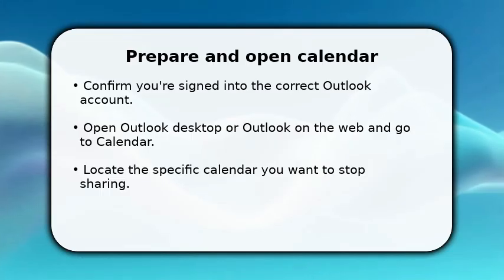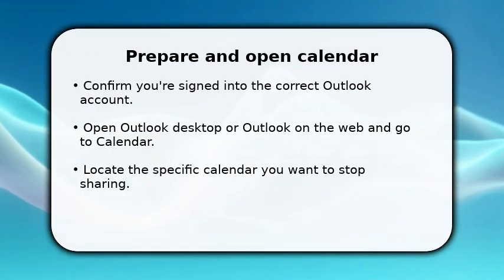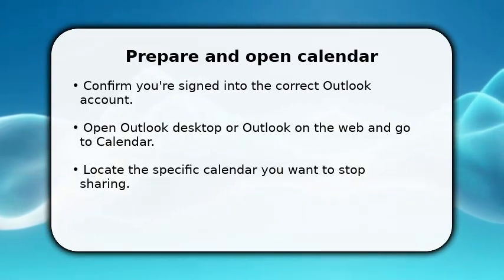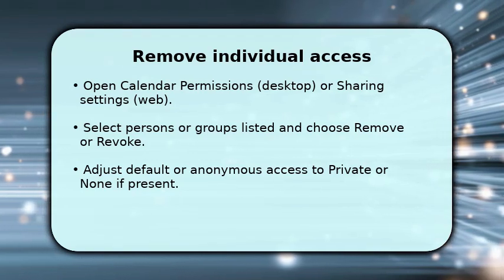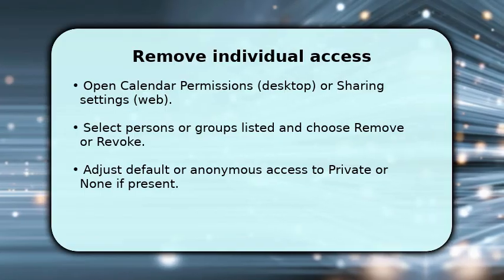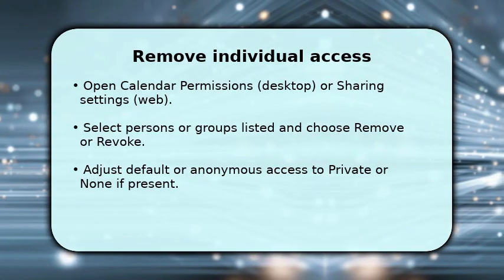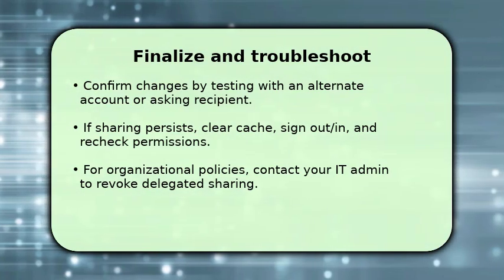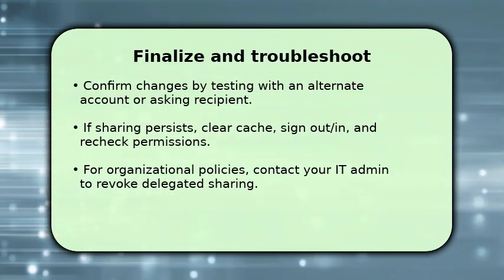How to Stop Sharing My Calendar in Outlook - Step by Step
How to Stop Sharing My Calendar in Outlook - Step by Step | 🔒 Surfshark VPN Deal — Stay private and secure. $1.99/mo + 3 Months Free ▸

Learn the simple steps to stop sharing your Outlook calendar. This video guide provides clear instructions for adjusting privacy settings within Microsoft's interface, ensthyndering how you can easily manage who sees and edits events on your schedule.

stop sharing Outlook Calendar, Microsoft Privacy Settings, Outlook Calendar Sharing Tutorial, Manage Event Visibility in Office Suite, How to Adjust Your Microsoft Calendar Permissions, Stop Others Editing My Schedule, Control Access on Shared Calendars, Step-by-step Outlook Calendar Management, Privacy Settings for Business Users of Outlook, Secure Personal Events with Privacy Controls